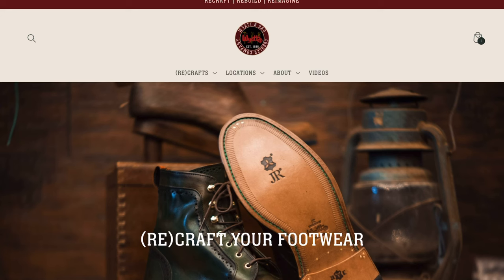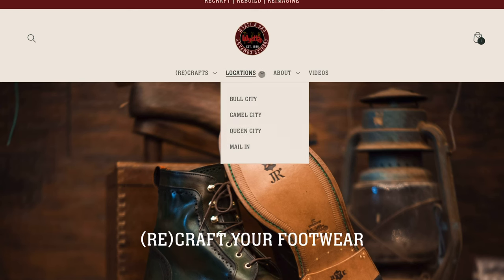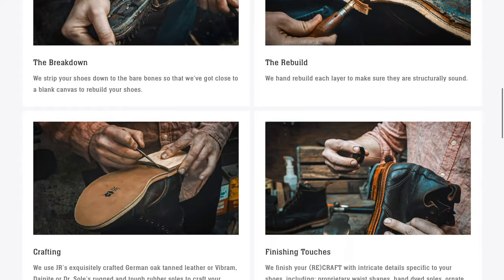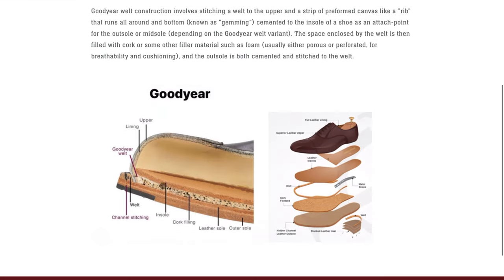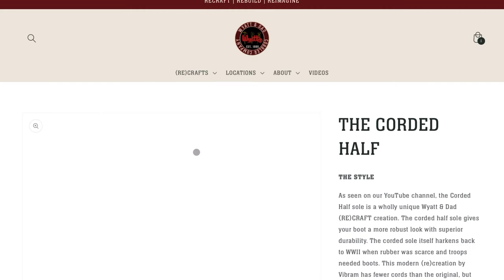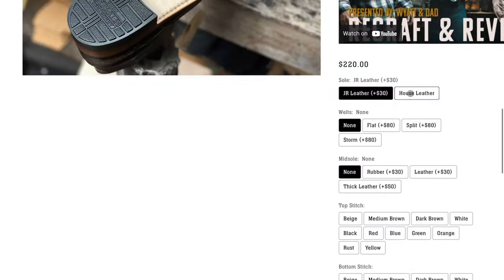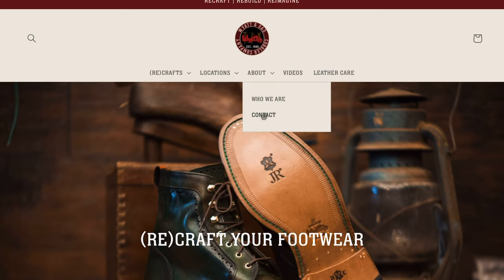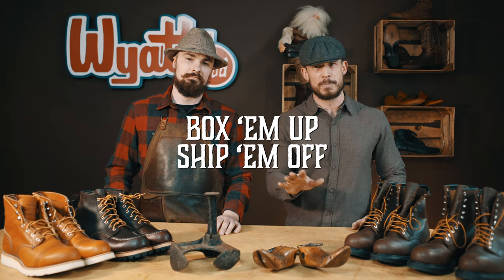READY FOR A RECRAFT? | HERE'S HOW TO NAVIGATE OUR SITE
Nick and Tobias give a quick rundown of how our website works. It's really better if you watch this on our homepage...